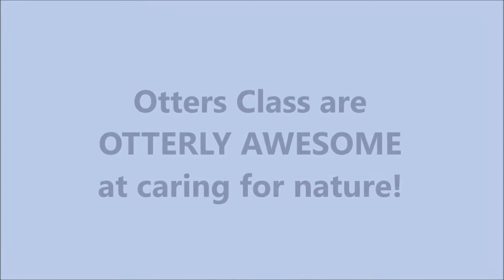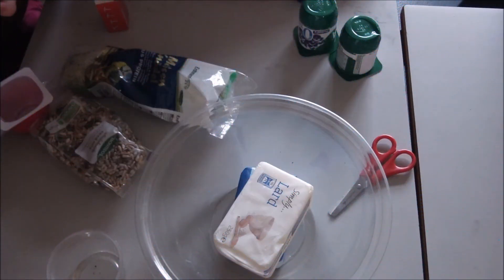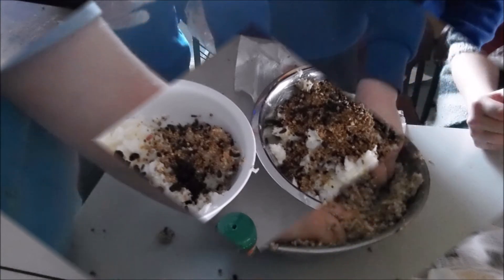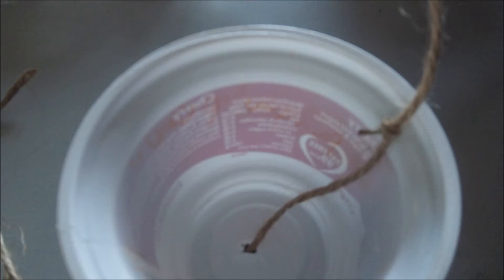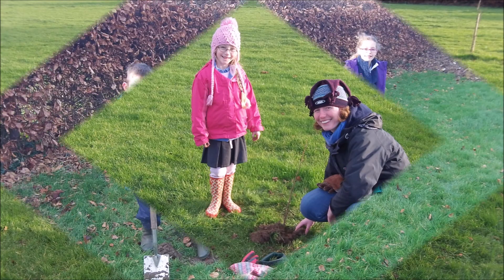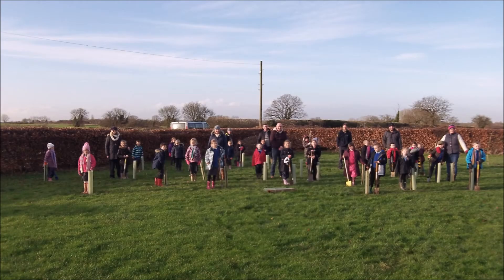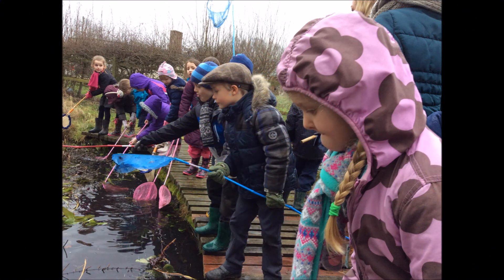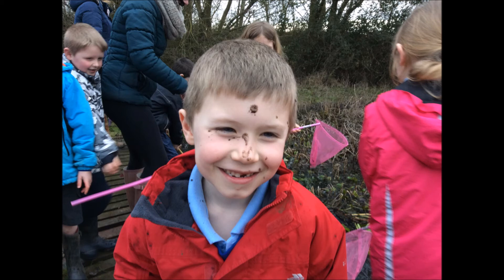BBC Wildlife Schools Digital Award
This was the joint winner in our Key Stage Two digital wildlife award.